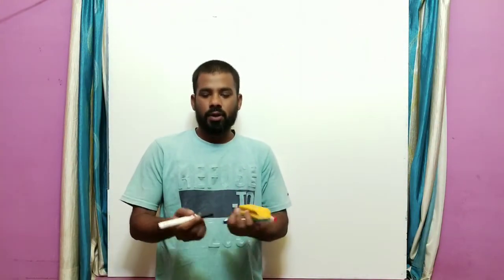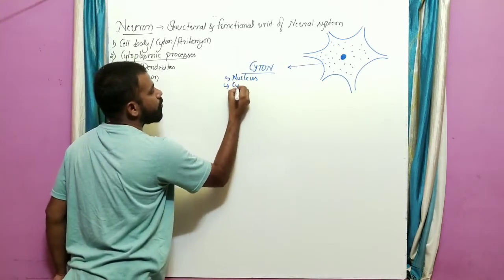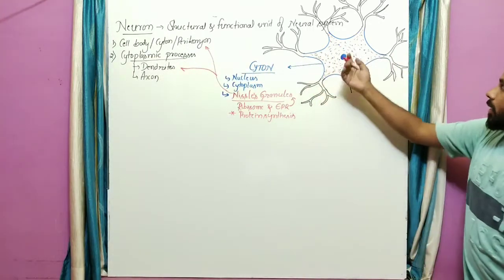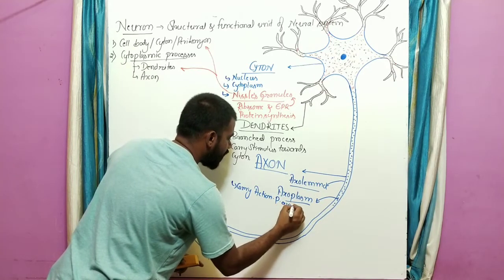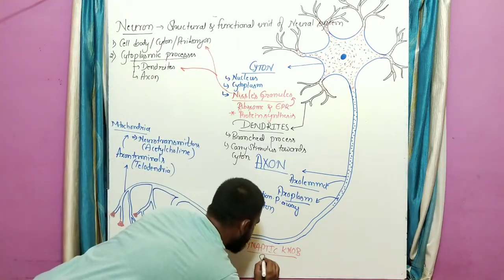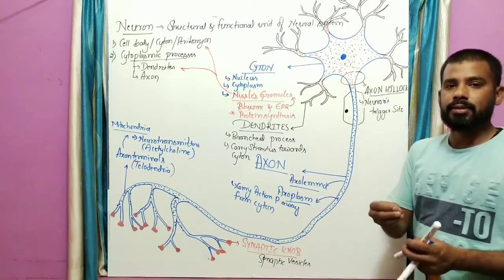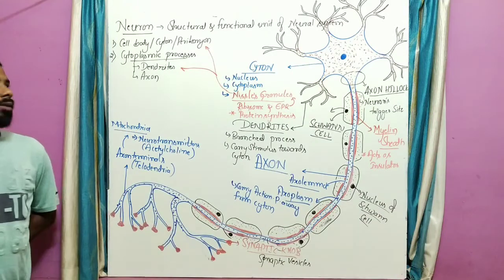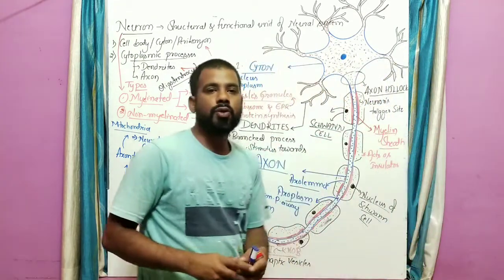Structure of neuron /puc/paramedical science/NEET synopsis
Neuron is the structural and functional unit of neural system.